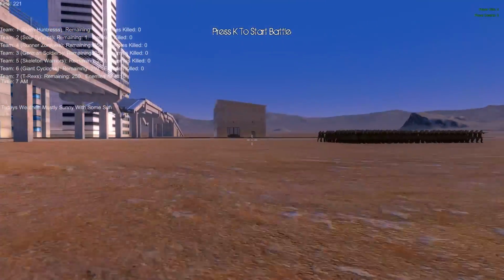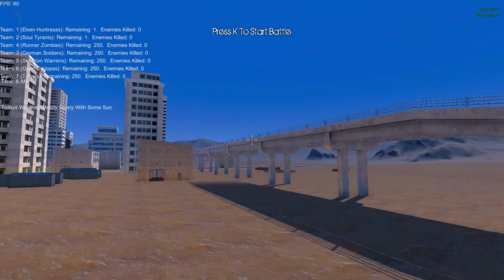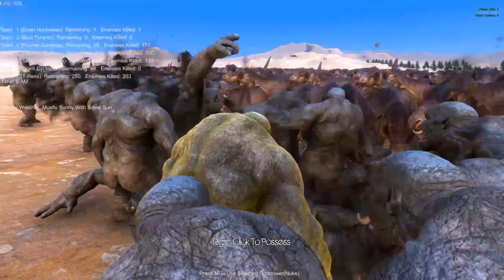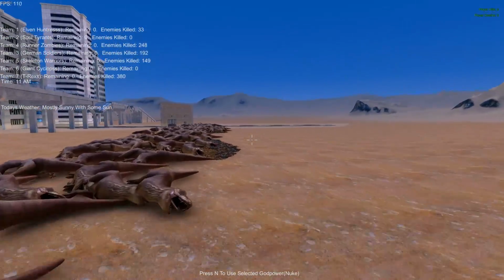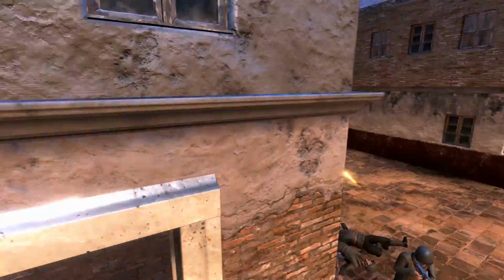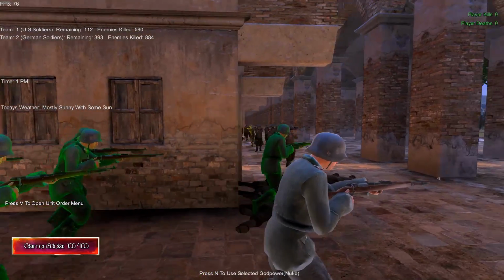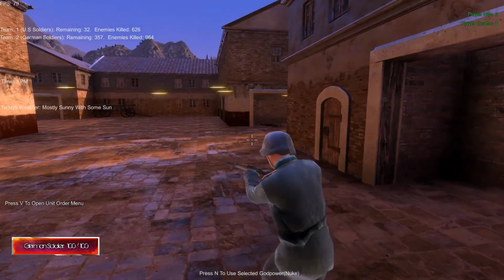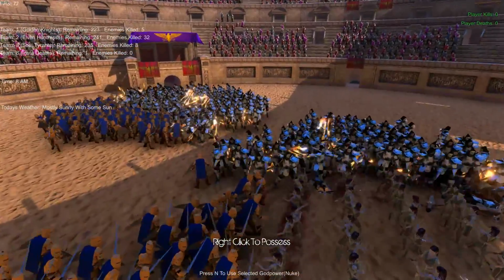UEBS - Heroes Battle - Ultimate Epic Battle Simulator Game-play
I hope you enjoyed this video of Ultimate Epic Battle Simulator. Takes less then 5 seconds, well with my internet 5 minutes but non the less 5 time unit things… Not only will you be able to watch my video when the come out, which is every weekend at 6 and 9 CET (central European time), but you will also be part of a small and growing community on YouTube. I can’t promise you the world but I can promise good quality content of games you recommend or games that are already on the chancel. Oh and don’t forget Gamers, to keep on gaming!
☆ Computer Specs:
GPU: GeForce GTX 1060 6GB
CPU: Intel(R) Core(TM) i5-6600 CPU @ 3.30GHz
Memory: 8 GB RAM (7.92 GB RAM usable)
Current resolution: 1920 x 1080, 60Hz
Operating system: Microsoft Windows 10 Pro